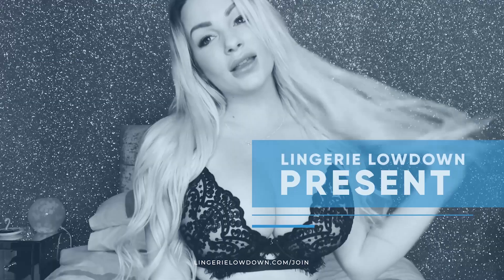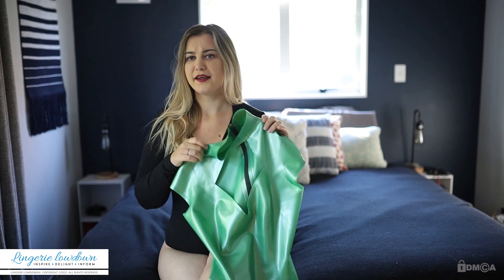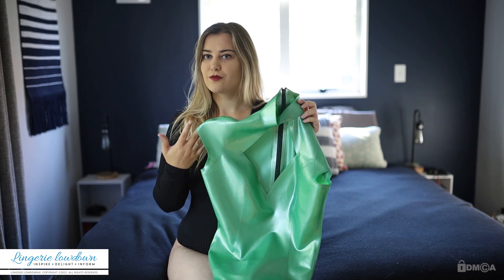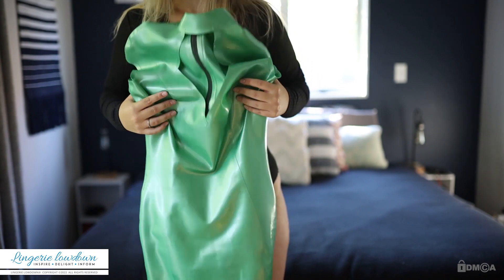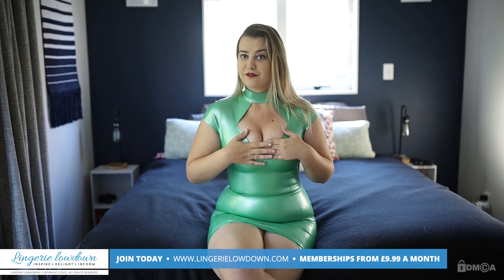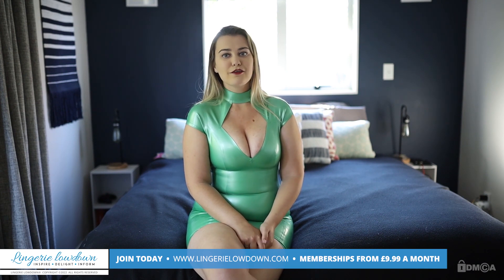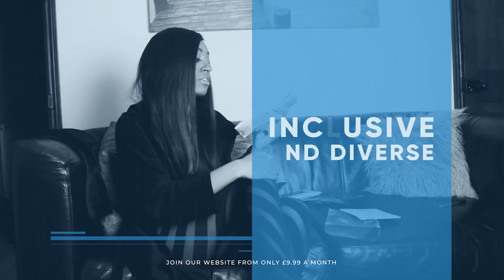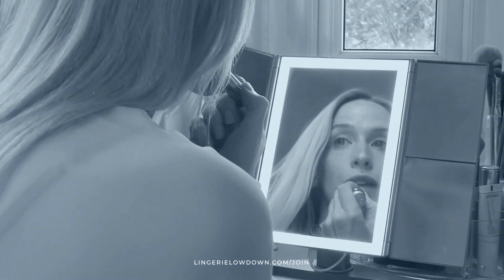Phee Jameson : Libidex latex diamond dress [PREVIEW]